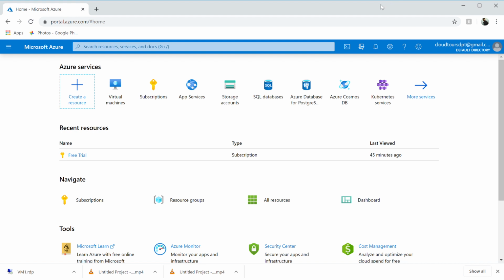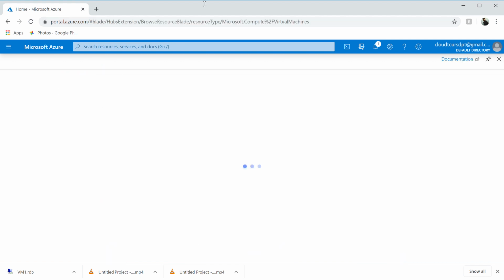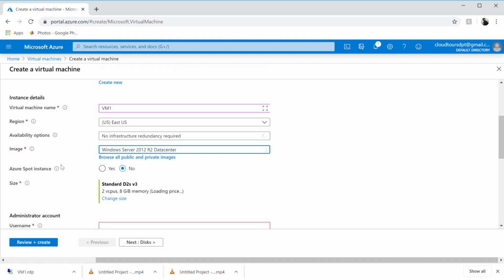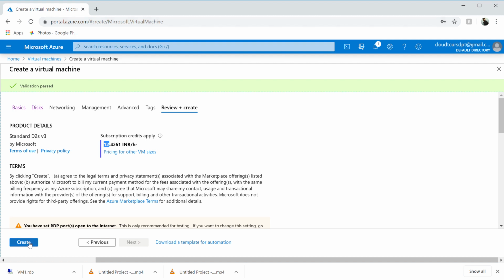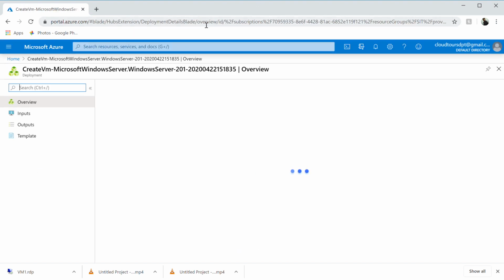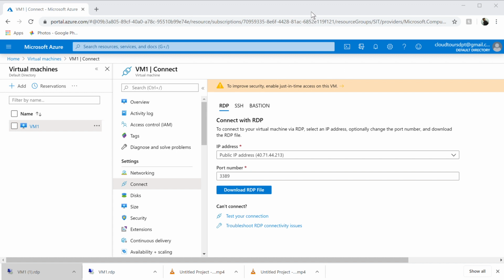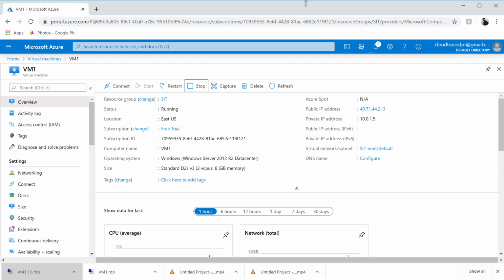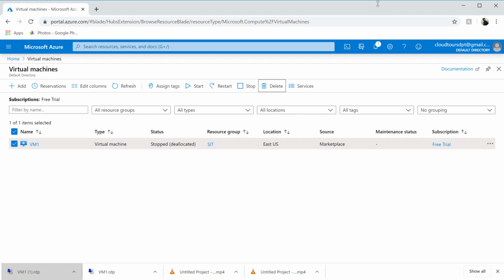Microsoft Azure - Virtual Machine Creation and Scaling up & down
This Video helps us how to create a virtual machine in Azure and how can we manage that like scaling up and down and keeping stop state and also deletion of VM